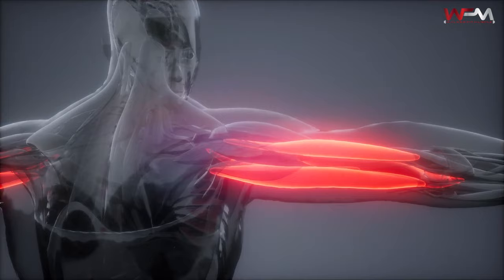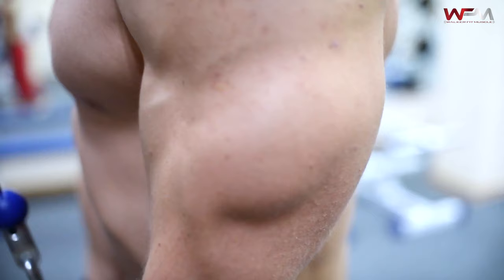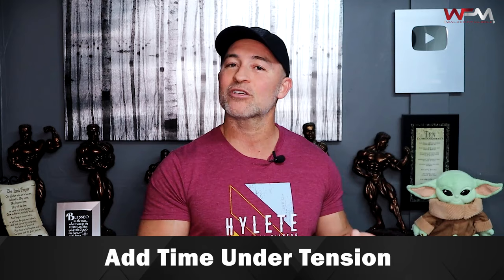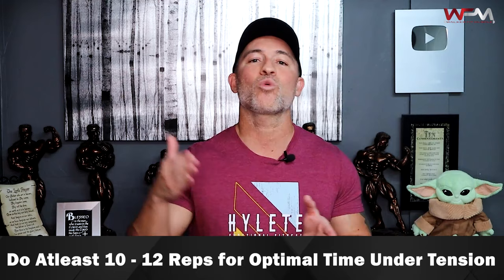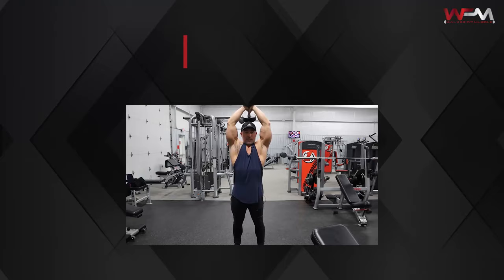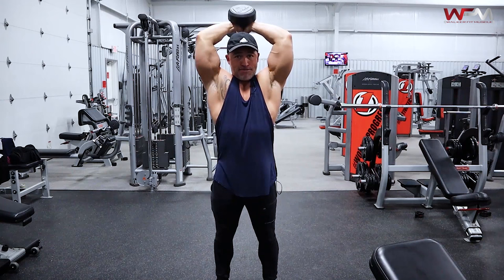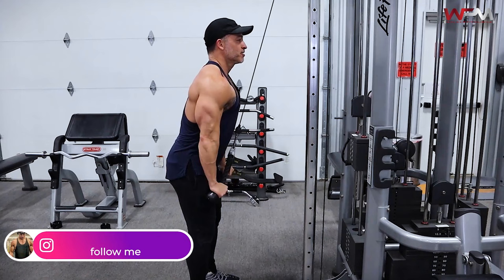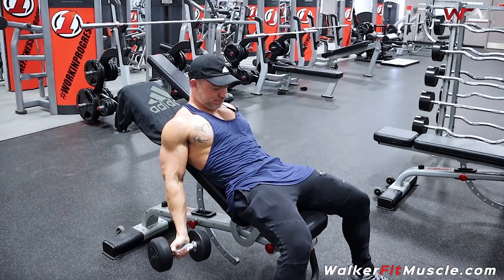Add an Inch to Your Arms Fast (BICEPS & TRICEPS WORKOUT)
Watch this video to learn how to add an inch to your arms fast!💪🏻

One of the keys to building bigger arms is to place a lot of emphasis on your triceps! You're still going to build bigger biceps; however, the triceps make up 3/4 of your total arm size!

The other key benefit of building bigger triceps is the added strength benefits to your big "Push" exercises. Meaning, when you grow bigger and stronger triceps, the added strength will help you increase your max in your bench pressing and overhead pressing movements. 🏋🏻‍♂️
Also,  I offer personalized 1 on 1 online coaching through my AMP Program, so if you want a step by step process that gives you all the necessary tools to succeed, then fill out the application below to see if you're a fit for my program:            ⬇⬇⬇⬇⬇⬇⬇⬇⬇⬇⬇⬇

 🏋️  WORKOUT PROGRAMS 🏋️

If you want help and guidance and someone to push you and motivate you so that you can achieve all your fitness goals, then click this link to find out how you can work with me personally...

The personalized training will include amazing workouts that will be custom to you and your unique schedule. I will change your workouts every 4 weeks to keep you motivated, focused, and progressing towards your goal.

👉  Also, you will get custom nutrition plans based on your preferred style of eating. I can design you my recommended carb cycling nutrition plan, or a ketogenic, a balanced macro plan, IIFYM, or any other meal plan you prefer.

🎥  Welcome to the official YouTube Channel of Gary Walker! 💪

My name is Gary Walker and I'm a husband, father, and Christ-follower!

My channel is filled with workout videos, nutrition videos, elite weight loss and muscle building strategies, and helpful tips that I’ve learned over my 30-year training career.

👉  Whether your goal is to build muscle, lose fat, or just want to create the best version of yourself, I can help you reach your goal optimally and rapidly!
I'm a passionate person and I love helping others discover their true potential and experience the tremendous benefits of being healthy and fit.

I absolutely believe  I was put on this earth to show you how to live a healthy, happy, and fulfilling life.

I look forward to sharing my passion with you!